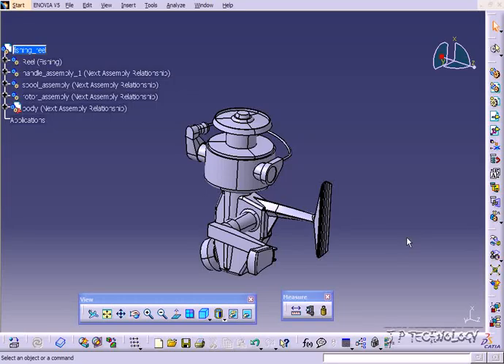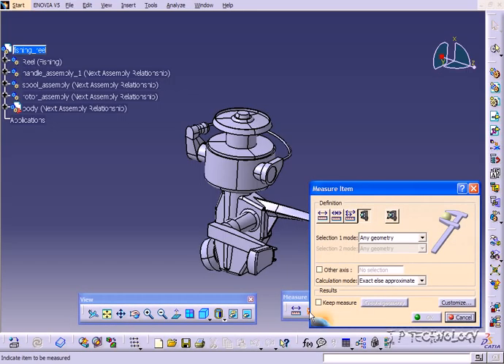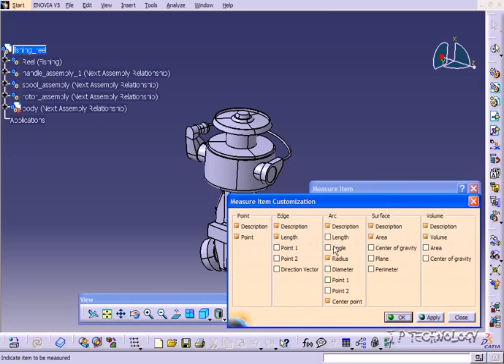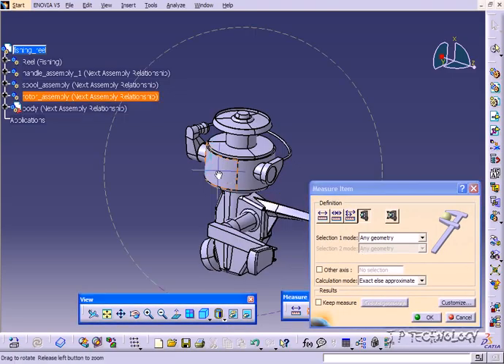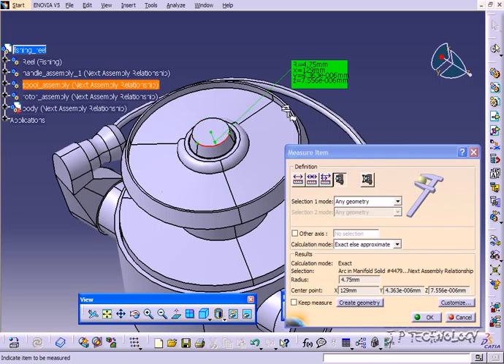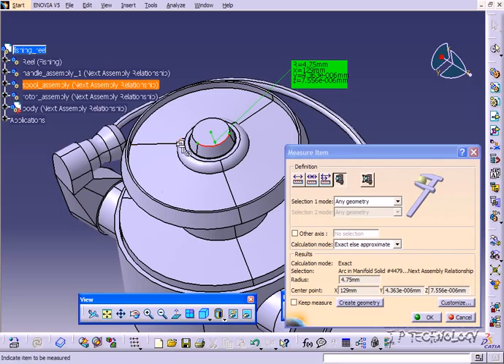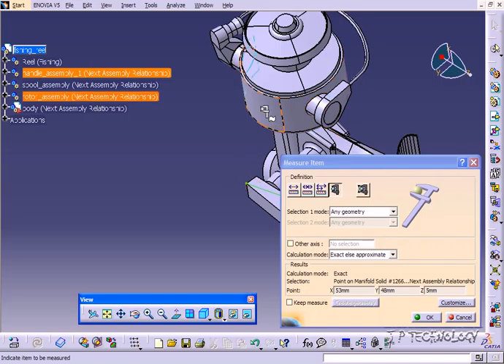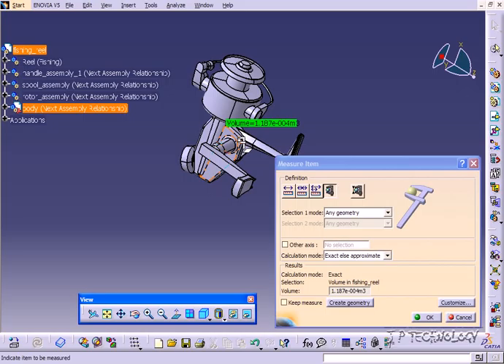85 Measure Item